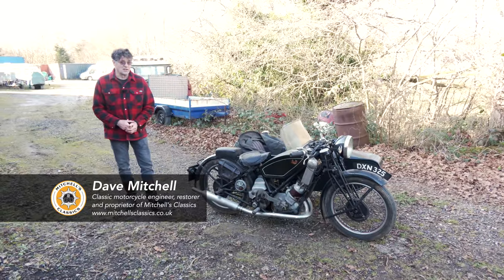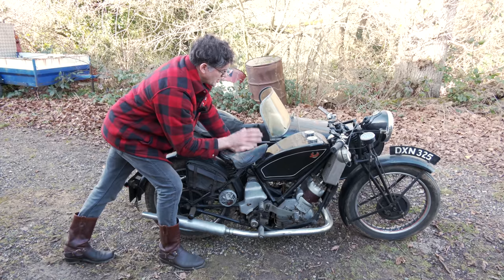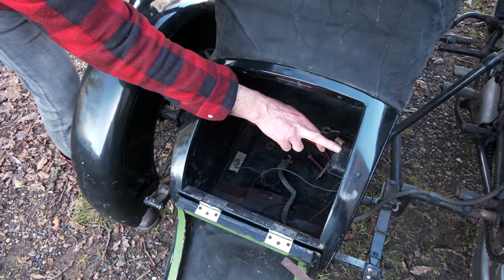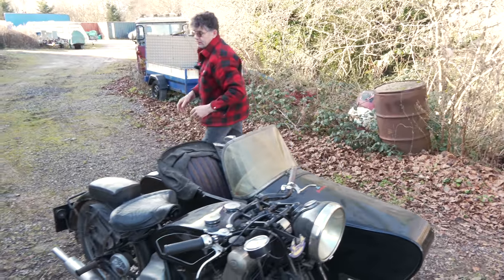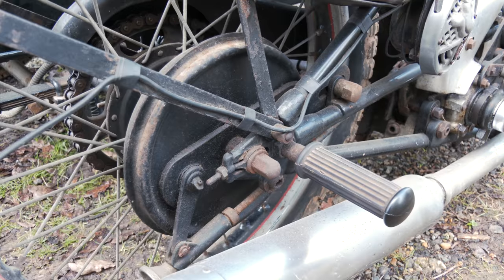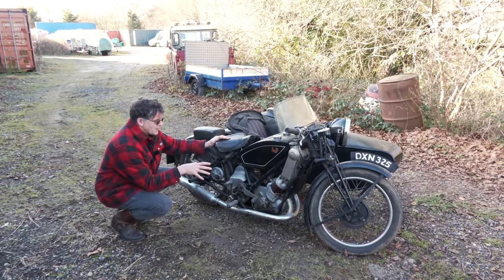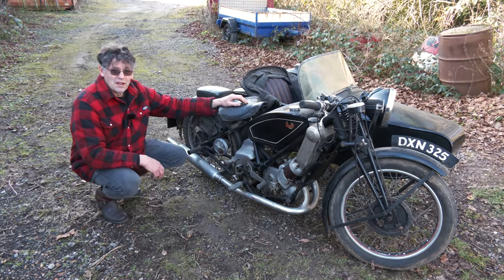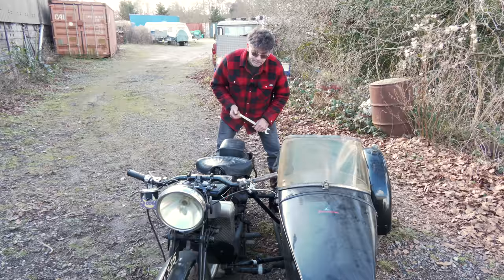1930s Motorcycle & Sidecar Recommission & Ride - part 1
In this video you will be introduced to the 1937 Scott Flying Squirrel motorcycle and sidecar by our friend Dave Mitchell (from Mitchell's Classics). This vehicle has been sat in a barn for over 20 years and the owner would now like it recommissioned to take it on a trip around Ireland.

- Richard for allowing us to film his motorcycle and sidecar.